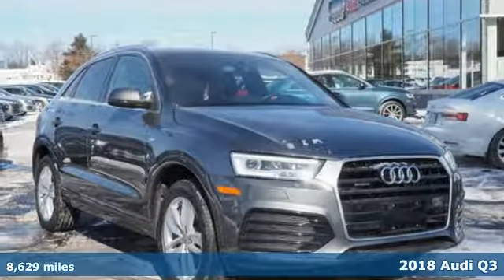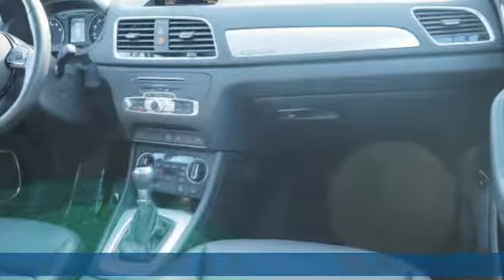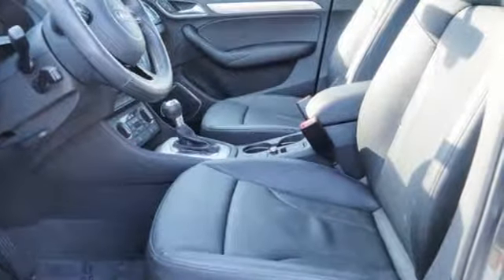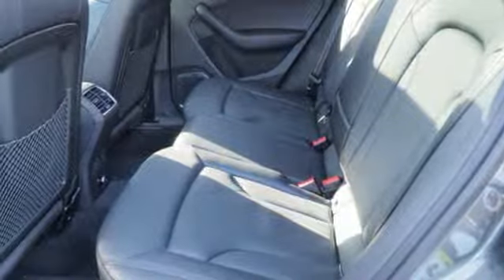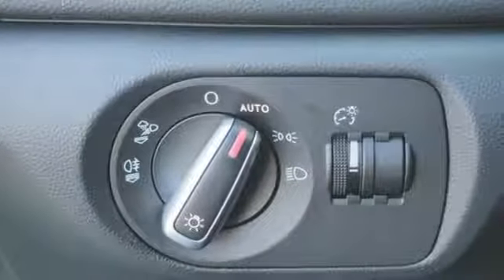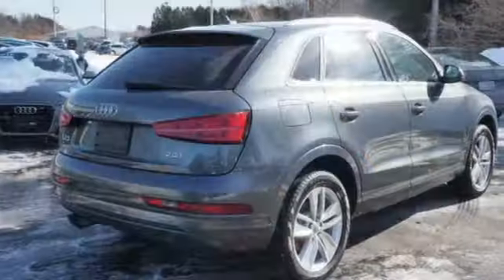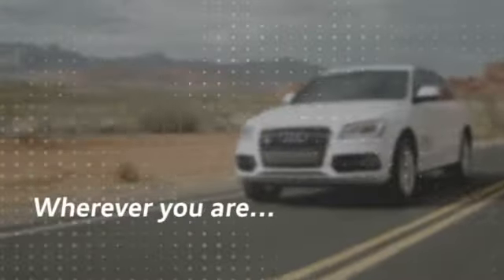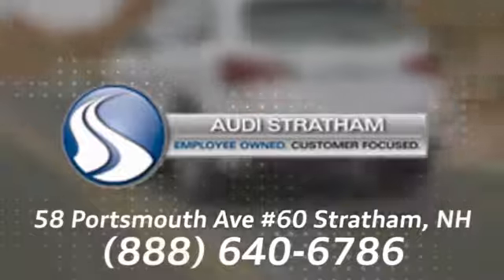Used 2018 Audi Q3 Stratham NH Exeter, NH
Year: 2018
Make: Audi
Model: Q3
Trim: 2.0T Premium Plus
Engine: 2.0L 4-Cylinder TFSI
Transmission: 6-Speed Automatic with Tiptronic
Color: Gray
Interior: Black
Mileage: 8629
Stock #: D3184
VIN: WA1JCCFS6JR031329
CARFAX One-Owner. Clean CARFAX. Certified. Daytona Gray Pearl Effect 2018 Audi Q3 2.0T Premium Plus quattro quattro 6-Speed Automatic with Tiptronic 2.0L 4-Cylinder TFSI Aluminum Satellite Inlays, Audi Advanced Key, Audi Connect w/Online Services, Audi MMI Navigation Plus, Audi MMI Navigation Plus Package, Audi Side Assist, Auto-Dimming Interior Mirror w/Compass, Full LED Headlights & LED Taillights, Gloss Aluminum Exterior Window Surrounds, Power Adjustable/Folding Heated Exterior Mirrors, Power Tailgate, Premium Plus Package, Stainless Steel Trunk Edge.brbr CLEAN CARFAX 20/28 City/Highway MPGbrbrAudi Certified pre-owned Details:brbr * Includes 24/7 Roadside Assistance including towing & trip interruption reimbursement. Transferability of the Audi CPO Limited Warranty to a subsequent private owner. CARFAX Vehicle History Report.br * Warranty Deductible: $0br * Transferable Warrantybr * Limited Warranty: 12 Month/Unlimited Mile beginning after new car warranty expires or from certified purchase datebr * 300+ Point InspectionbrbrbrAudi of Stratham has the Luxury vehicle you've been searching for at a price that fits your budget As an employee owned company our mission is to make you a customer for life.

Address:
58-60 Portsmouth Ave